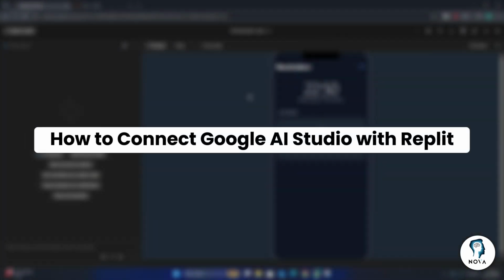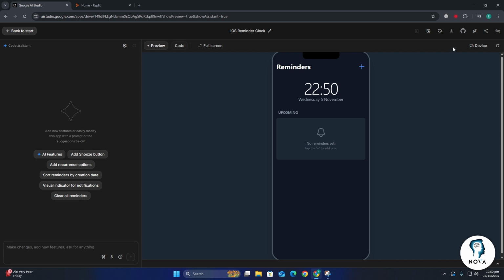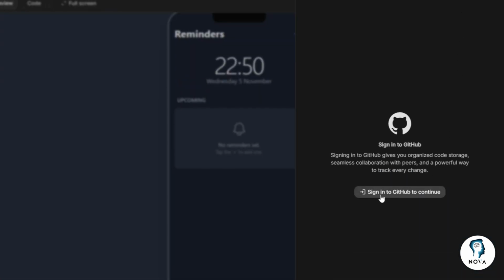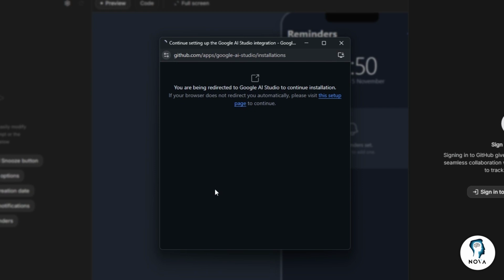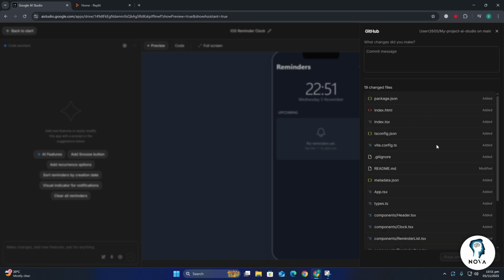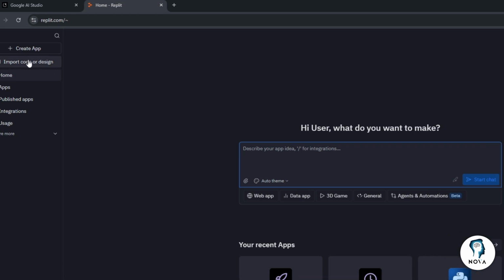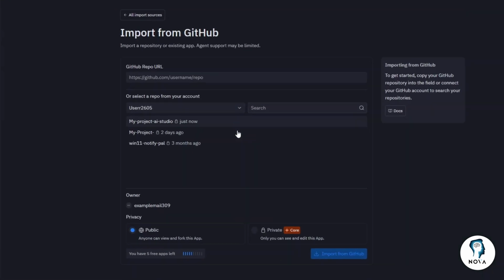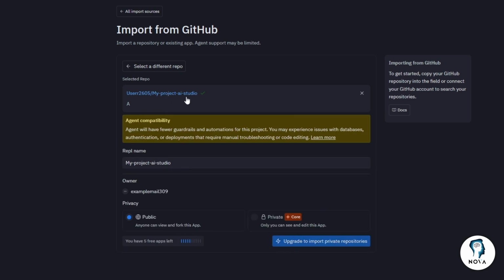How to Connect Google AI Studio with Replit - Step By Step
How to Connect Google AI Studio with Replit: Connecting Google AI Studio with Replit is straightforward! ⚡ In this tutorial, you’ll see how to generate your Gemini API key, add it safely inside Replit, and start making AI-powered requests directly from your project. Perfect for developers building AI apps using Replit and Google’s Gemini models.